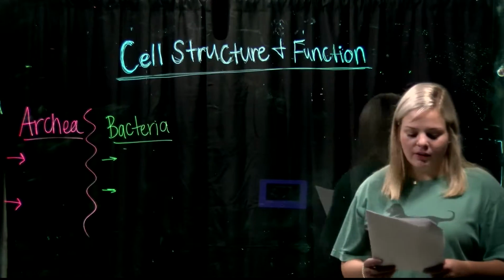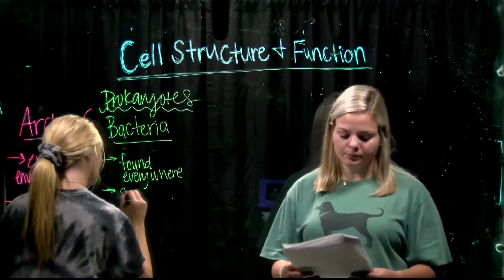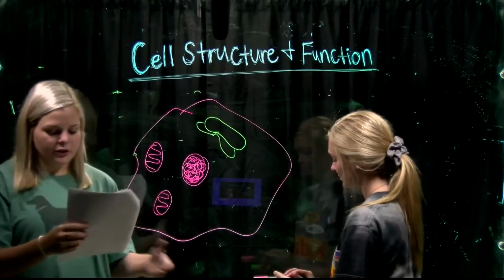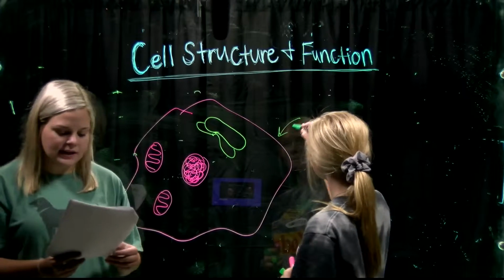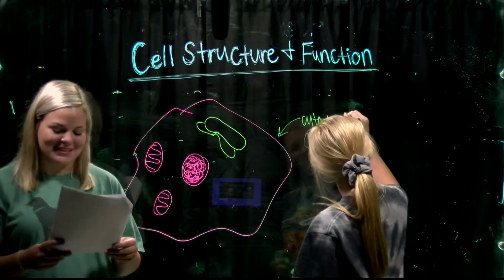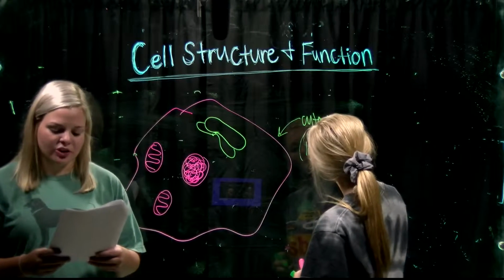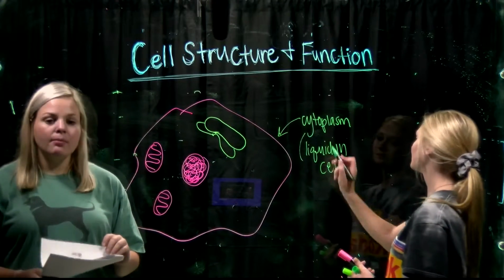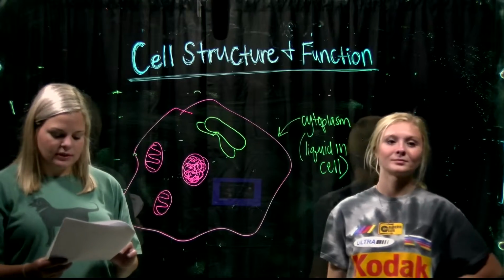April 24 2019 05 34 19 PM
Sara Massey and Caitlin Pilcher Extra Credit Video: Biology 1107, Monday and Wednesday 3 pm